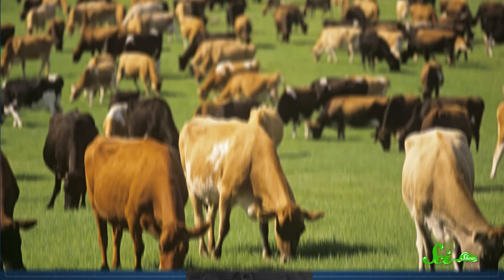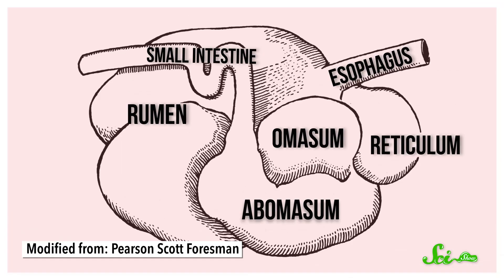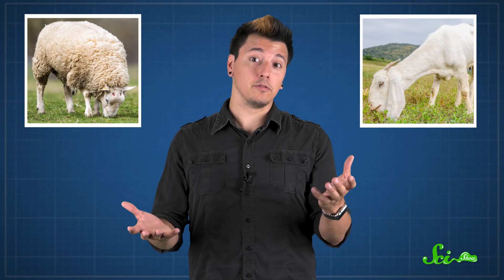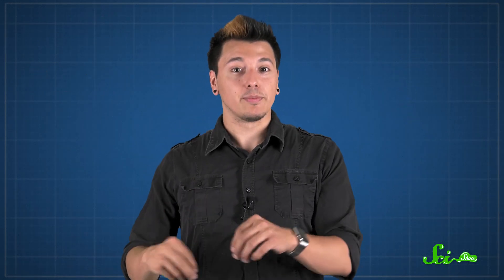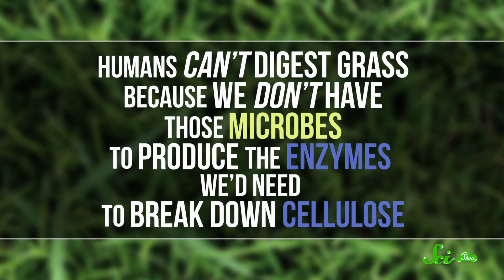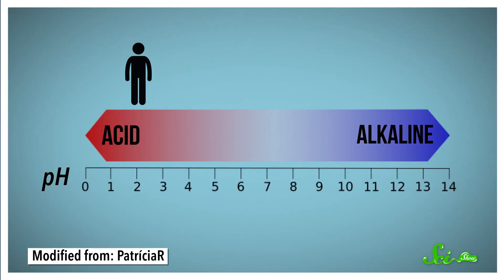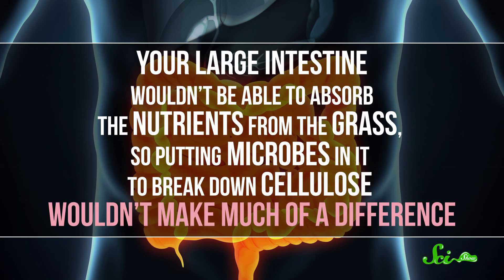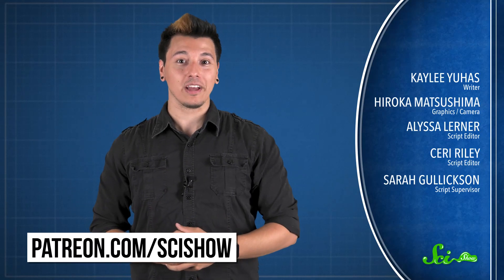Why Can't You Digest Grass?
You’ve probably seen cows enjoying a nice mouthful of grass, but why can't we do the same?